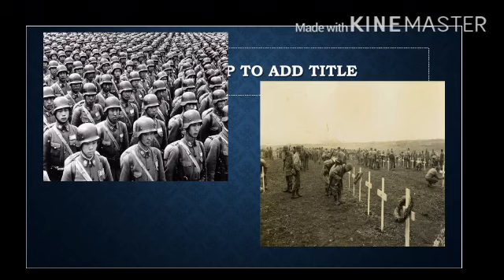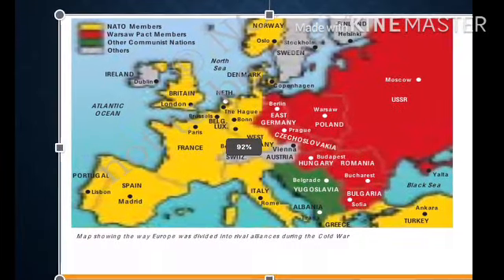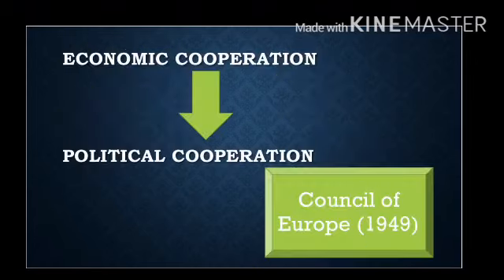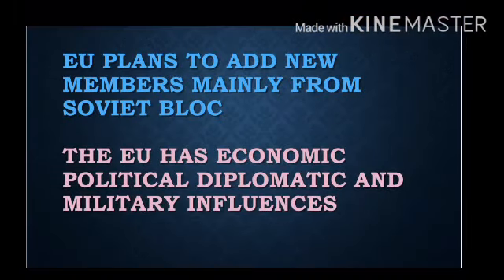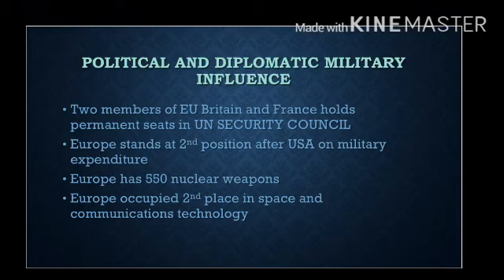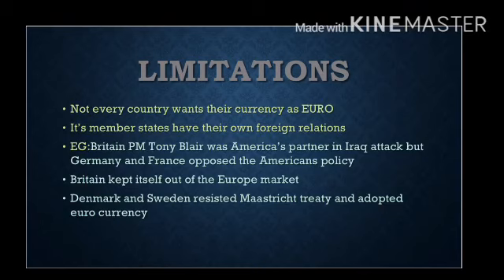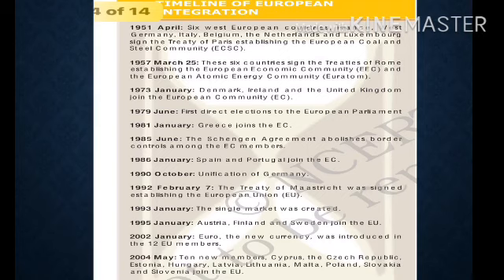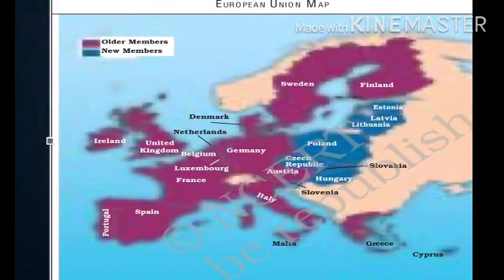Flipped classroom assignments class 12 political science chapter 3 Topic European union